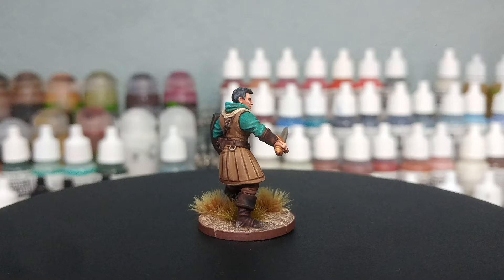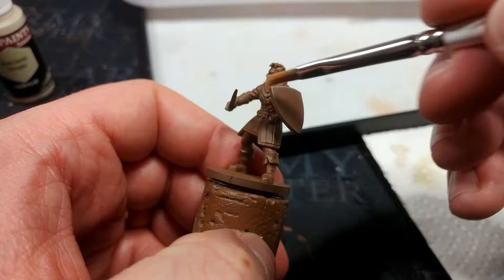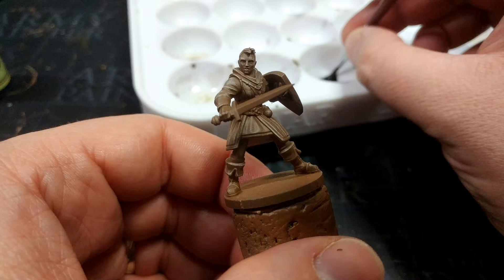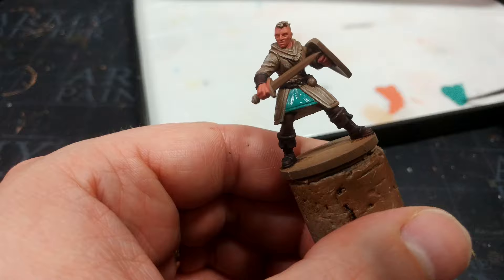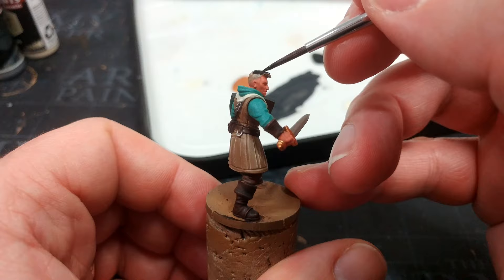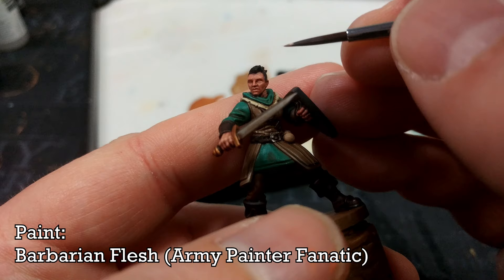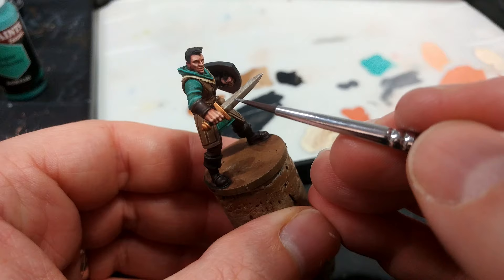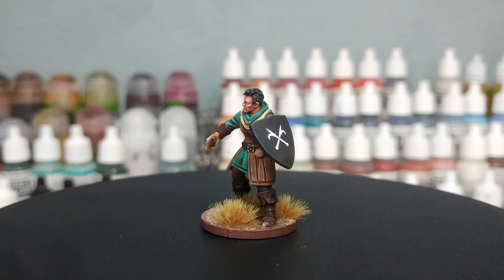One-Hour Heroes - Classic Speedpainting RPG Figures [How I Paint Things]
One thing I forgot to mention in the video was the origin of today's miniature! She's a 3D print from Vae Victis Miniatures, who do wonderful modular fantasy-themed figures. where physical prints are also available!

Sometimes you want that middle ground - a miniature you can put on the table that's reasonably nicely painted, but without taking a month of Sundays to get them finished. Pick something that you want to look the business, and let the rest be background to that; I like to have faces front and center on my figures, but it can as easily be a cape or cloak, a neat shield, or anything else you're good at and enjoy painting across a warband. At this rate, I'm hoping to have my Five Leagues from the Borderlands starting warband ready for next weekend!

00:00 - Intro
01:17 - Priming
01:32 - Basecoats
07:51 - Shading
08:37 - Highlighting
11:32 - The Finished Hero

THE BASE:
A layer of Stirland Mud (Citadel) overbrushed with Leather Brown, then Dorado Flesh. Add tufts to taste, paint base rim in Oak Brown.

PAINTS USED:

PRIMER:
Leather Brown (Army Painter Spray)

ARMY PAINTER:
Ancient Stone (Fanatic)
Satchel Brown (Speedpaint)
Fire Drake (Speedpaint)
Topaz Skin (Fanatic)
Pharoah Guard (Fanatic)
Deep Grey (Fanatic)
Matt Black (Fanatic)
Weapon Bronze (Fanatic)
Plate Mail Metal (Fanatic)
Fur Brown (Fanatic)
Strong Skin Shade
Speedpaint Medium
Barbarian Flesh (Fanatic)
Dorado Flesh (Fanatic)
Aqua Alchemy (Fanatic)

VARNISH:
Instar Varnish+